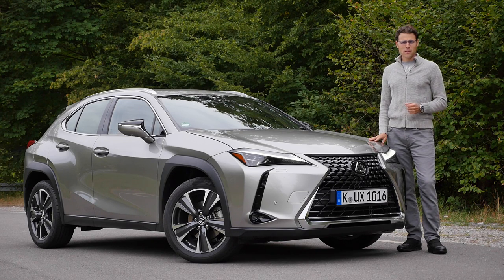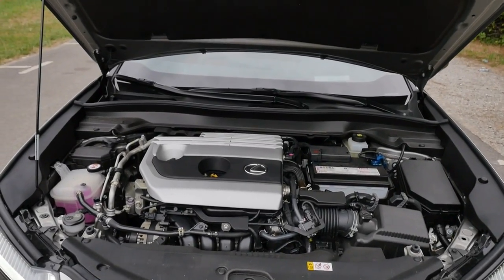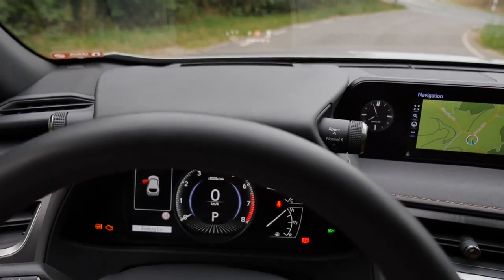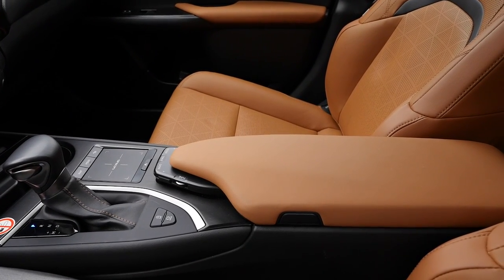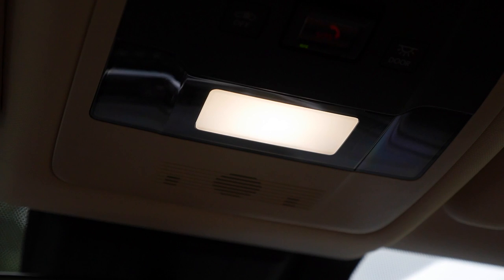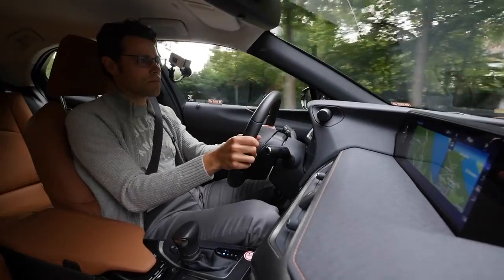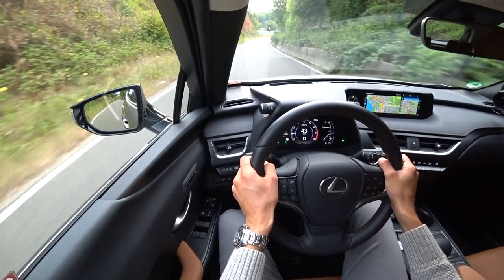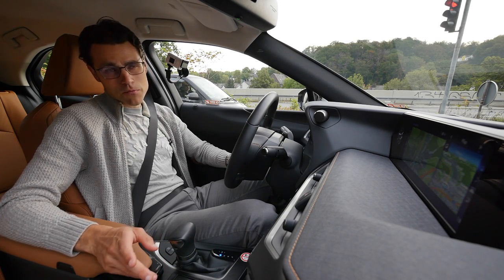Lexus UX FULL REVIEW UX 200 - Autogefühl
This is our in-depth review of the Lexus UX. We're taking a look at Exterior, Interior and the driving experience.